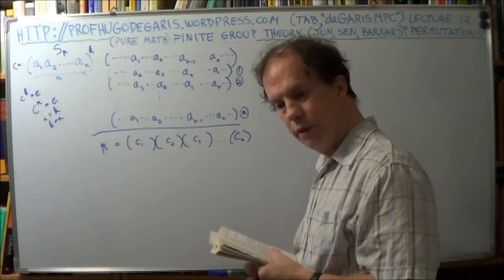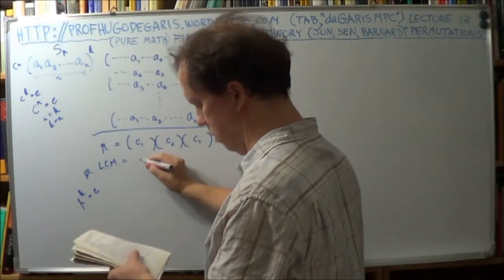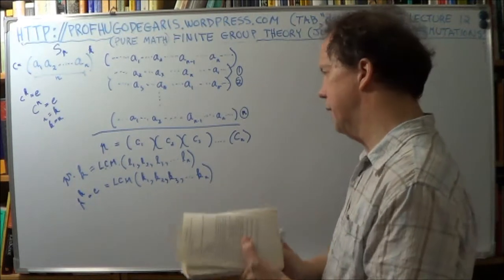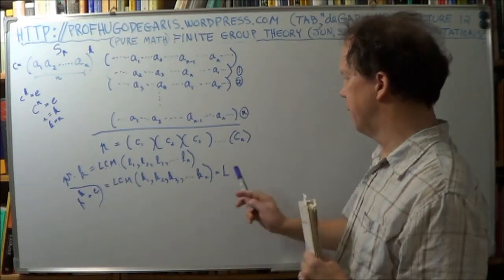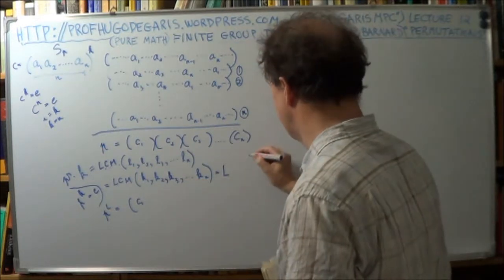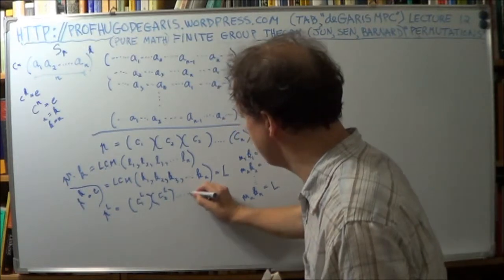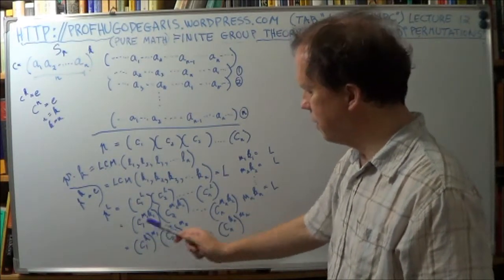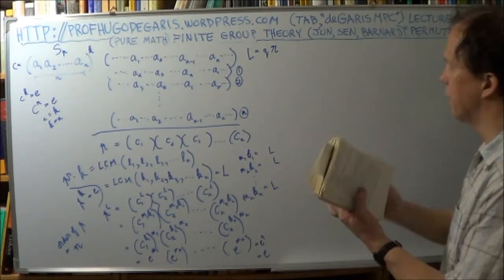deGarisMPC_FiniteGrps12h_2of5_(Jun,Sen,Barnard).wmv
Finite Group Theory (Jun, Sen, Barnard) Lecture 12h ("Permutations"), Part 2 of 5